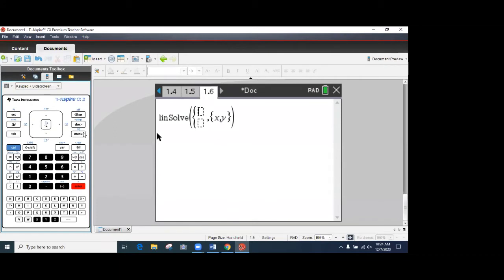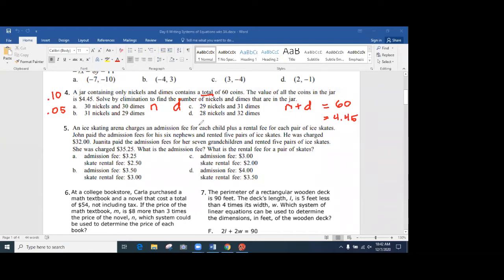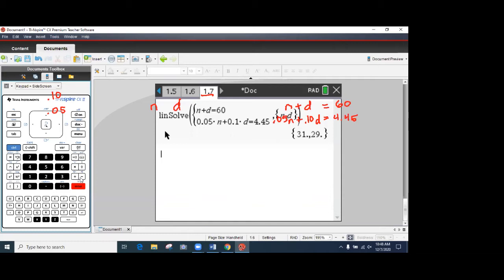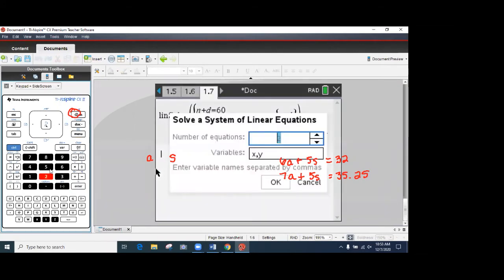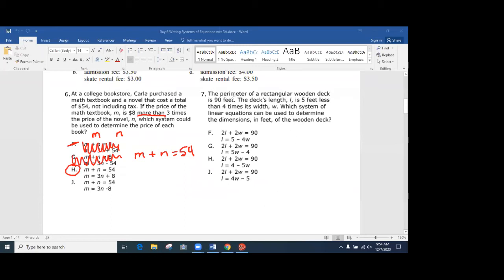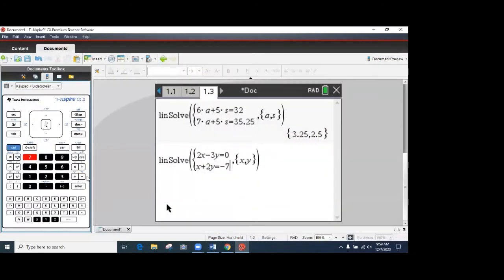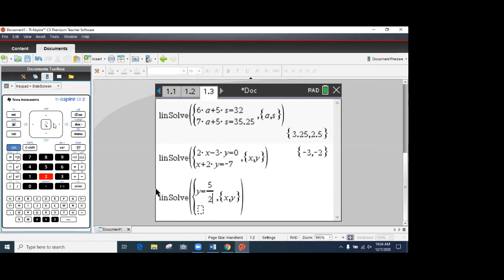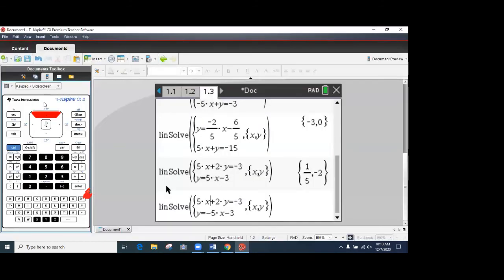Day 6 Writing Systems wks 2 help